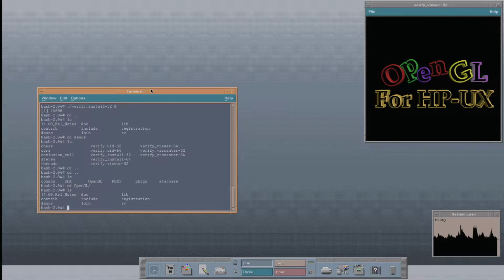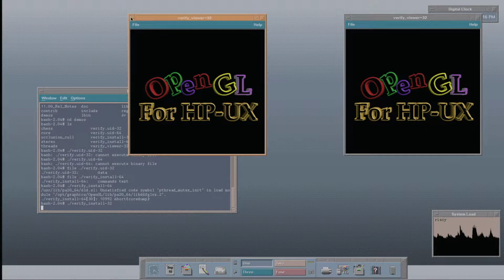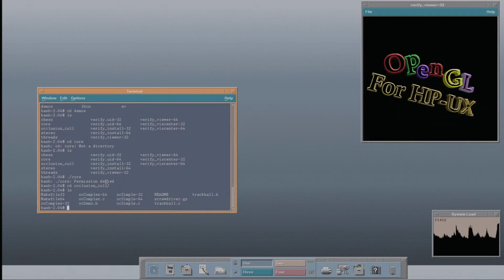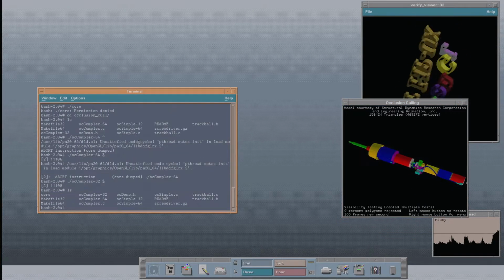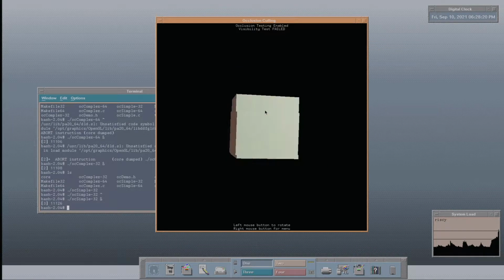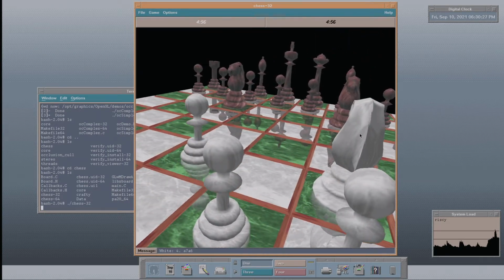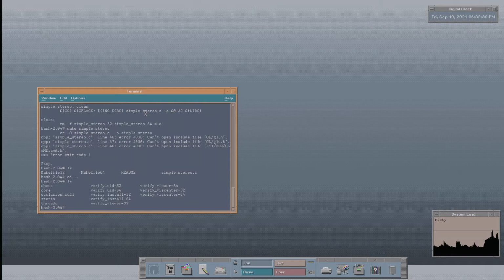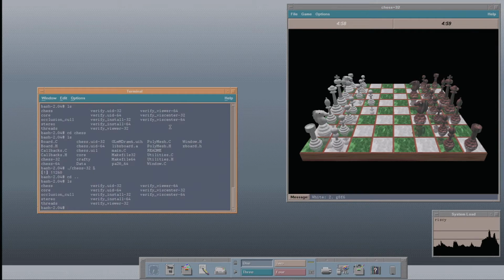HP-UX OpenGL demos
This is a walkthrough the OpenGL demos included with HP-UX.